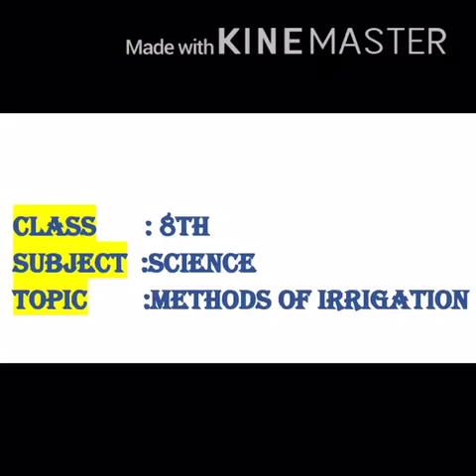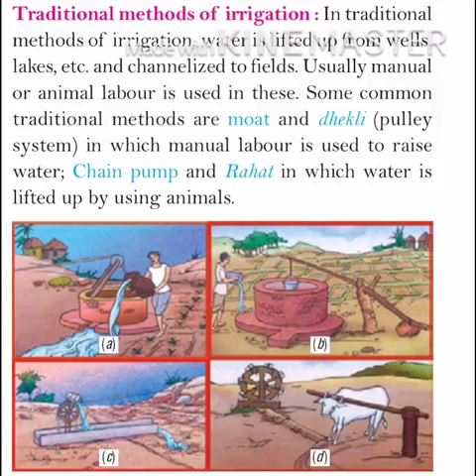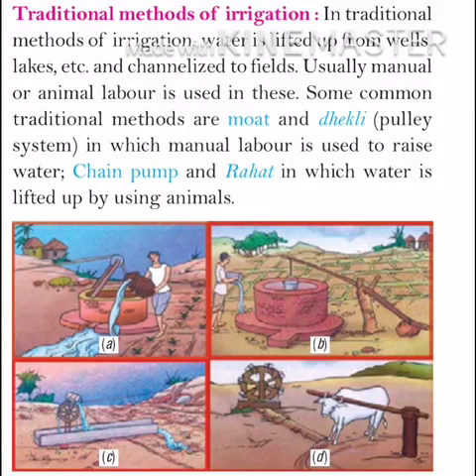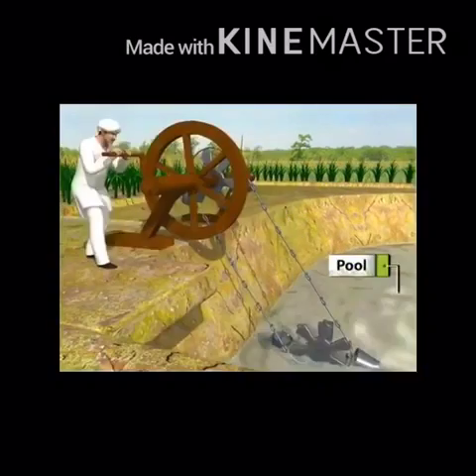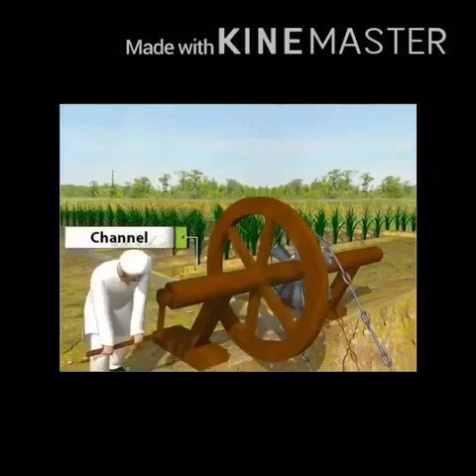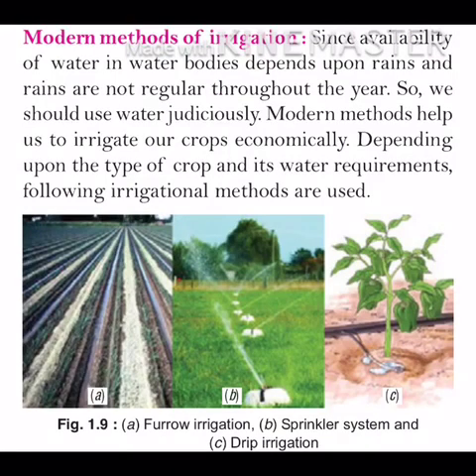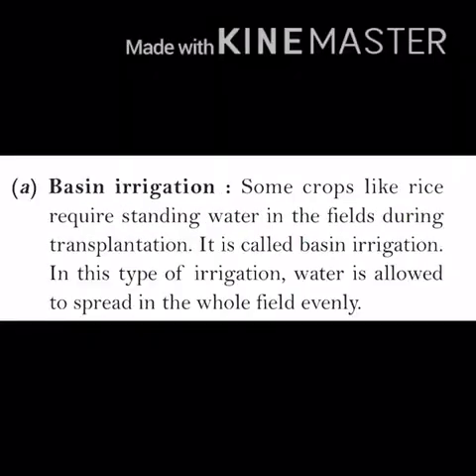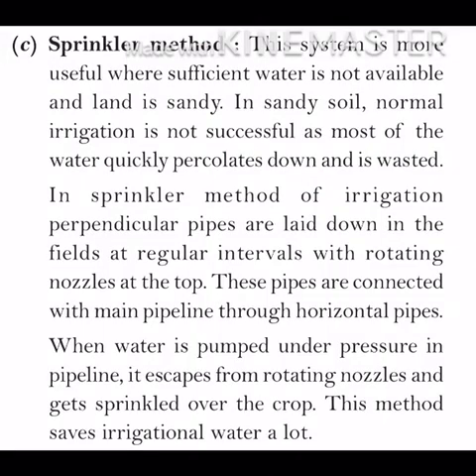class 8th sci 11-4-20